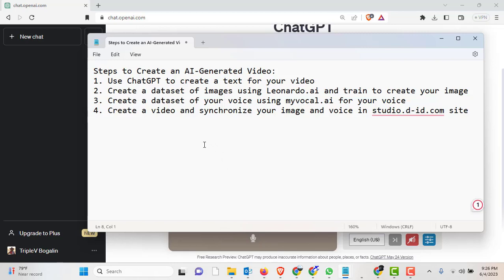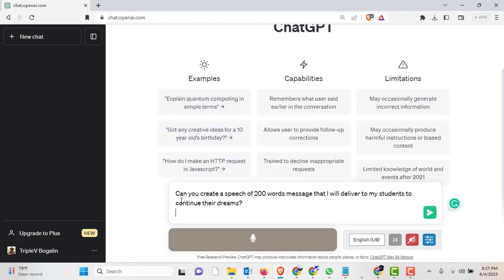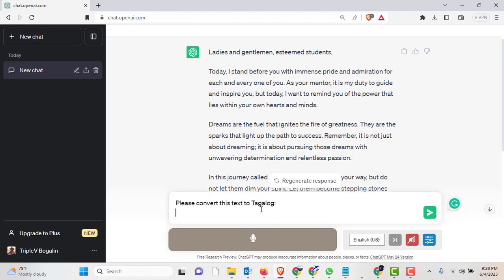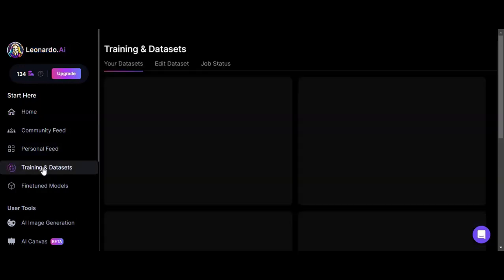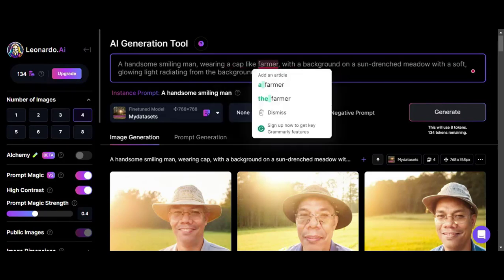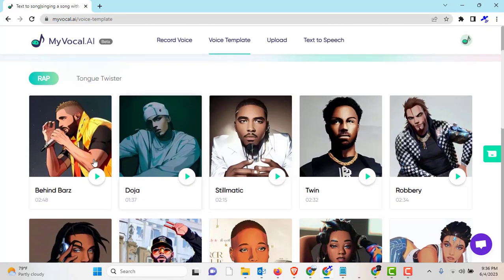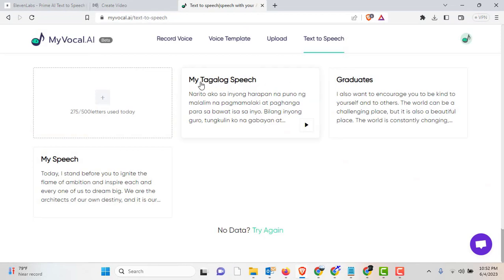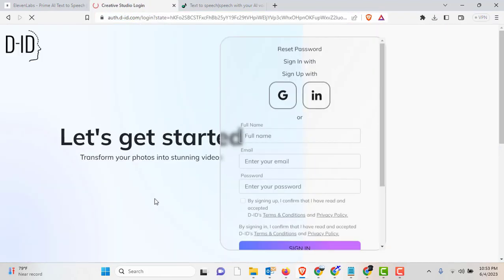How to create a free AI-generated Video tutorial using chatGPT, Leonardo, myvocal and Studio.d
In this tutorial, I will demonstrate how I created free AI-generated Videos. I train the model to create my Image, then train the model to generate my audio. Sync both image and audio to create this video.

The website I used includes the following:

To generate text and convert it to Tagalog language or another language

To sync an image and audio to create a video